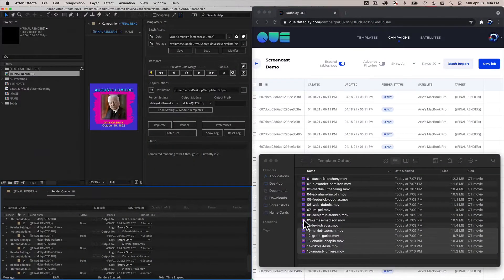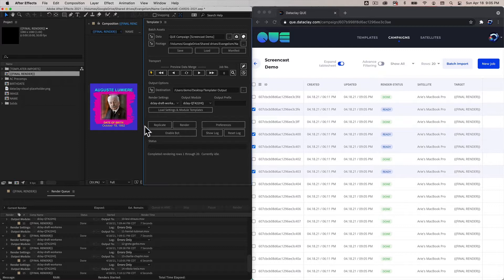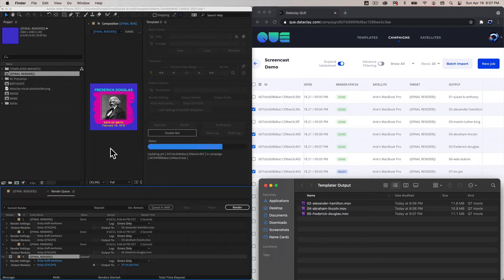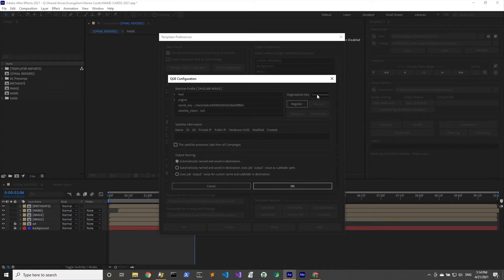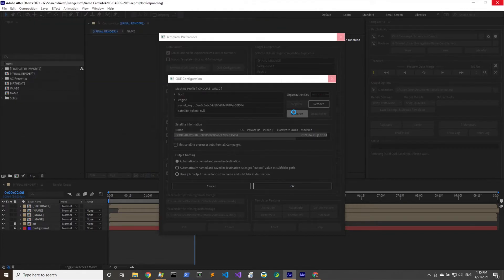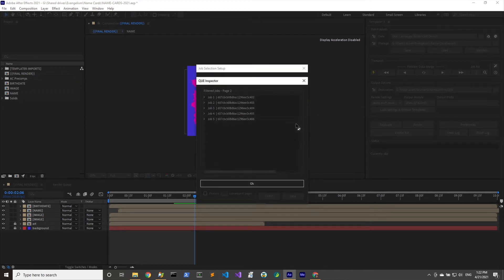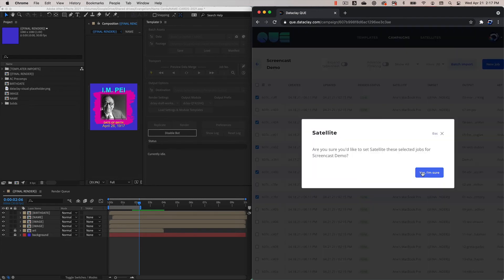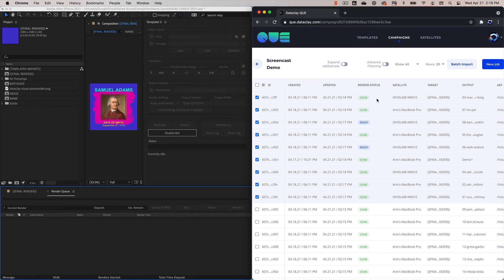QUE Tutorial | Templater Bot Demonstration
In this tutorial, you'll learn how to use QUE with Templater Bot and see a demonstration of how these automation tools can drastically simplify your projects.

Check out more information about Templater and QUE on our support site located